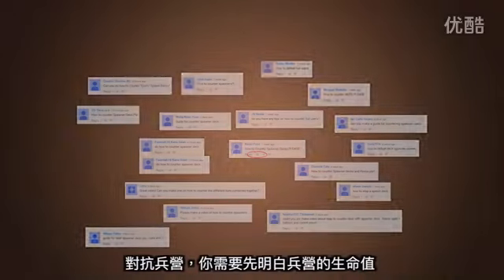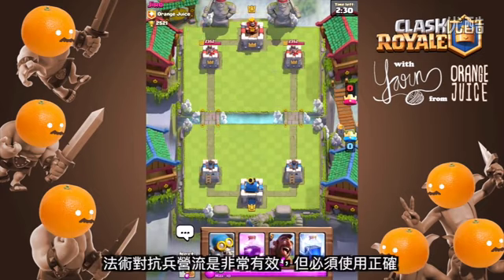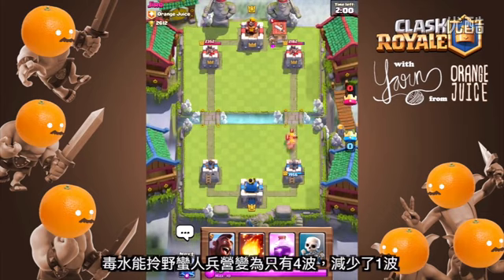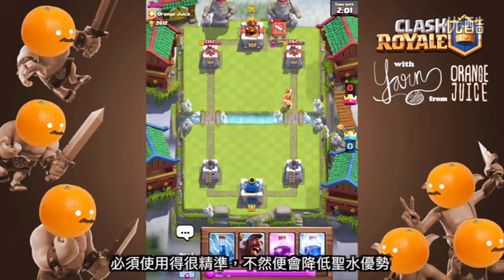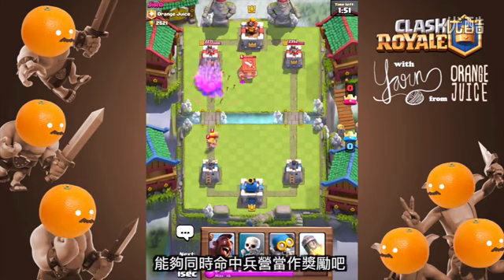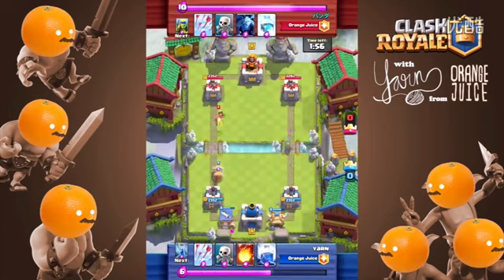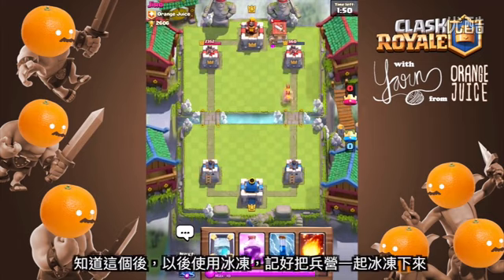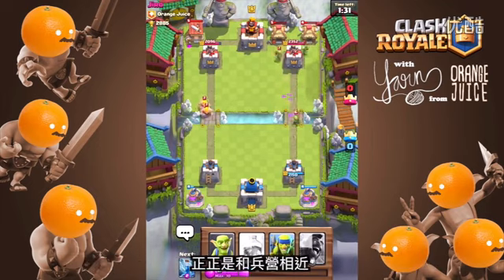皇室战争 小技巧如何对抗房子流 中文字幕 官方认证教程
《皇室战争》是一款快节奏的实时PvP卡牌对战游戏。在游戏中你可以收集喜爱的《部落冲突》角色卡牌，并带领他们摧毁对手的皇家塔！
我们这里提供精彩的皇室战争皇室冲突的视频给您观赏。
皇室战争采用了一些部落冲突中的人物和场景。赶快进入竞技场！《部落冲突》的开发商为您带来了一款实时多人游戏，其主要角色包括皇室成员以及您喜爱的《部落冲突》中的角色。
收集并升级数十张卡牌，其中有您熟悉并喜爱的《部落冲突》中的部队、法术和防御工事，以及多位皇室成员，如王子、骑士和飞龙宝宝等等。攻打敌军国王和塔楼上的公主们，击败对手并赢取奖杯、皇冠以及竞技场荣耀。组建部落，分享卡牌，打造属于自己的战斗圈子。
带领《Clash Royale》的皇室成员迈向胜利！
请注意！《Clash Royale》是一款免费游戏，但您也可以使用真钱购买一些游戏道具。此外，游戏还需要互联网连接。
游戏特色
● 实时挑战来自全世界的玩家，夺取他们的奖杯
● 赢取宝箱来解锁奖励、收集强大的全新卡牌并升级已有卡牌
● 摧毁敌军塔楼并赢取皇冠，赢取史诗皇冠宝箱
● 打造并升级您的卡牌收藏，包括《Clash Royale》皇室成员和数十个来自于《部落冲突》的部队、法术和防御设施
● 精心设计您的终极战斗牌组，击败对手
● 在多个竞技场为登顶而战
● 组建部落，分享卡牌，打造属于自己的战斗圈子
● 与您的部落成员和好友来一场私人对决
● 在TV Royale观看最佳对决，学习各种战术
《部落衝突:皇室戰爭》(Clash Royale)是一款與《部落衝突》具有相同世界觀的全新的即時對戰卡牌遊戲。《皇室战争》的主要玩法是竖版对线推塔。
Supercell 是一家比较传奇的公司，公司坐落在美丽的芬兰，是芬兰移动游戏行业的巨头，拥有《部落冲突》、《卡通农场》、《海岛奇兵》等全球热门游戏。而我们接下来要讲的这款游戏，《皇室战争》呢，就是以《部落冲突》的角色和世界观为原型，加入即时策略、MOBA以及卡牌等元素的手机游戏，于2016年1月4日在App Store发布。
皇室战争---部落招人---Clash_Royale
要加入部落请搜索部落标签
部落名称: 皇族
部落标签
加入条件: 欢迎任何活跃玩家
部落首领: tiger小猪